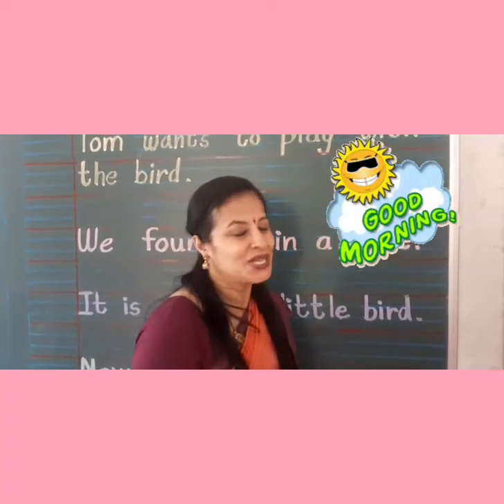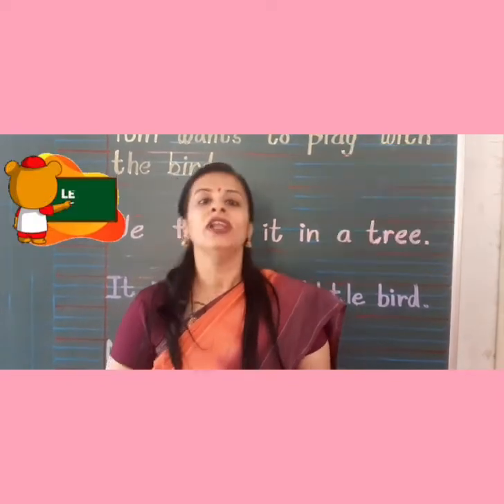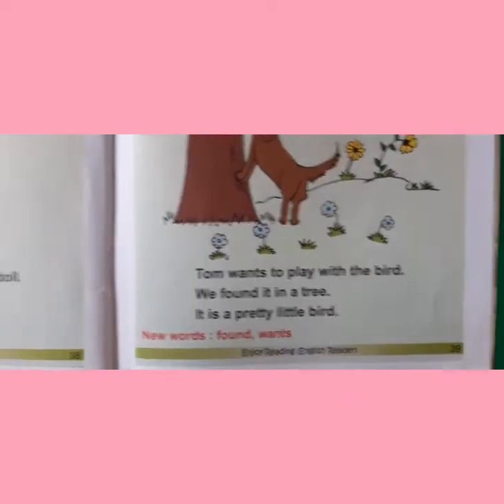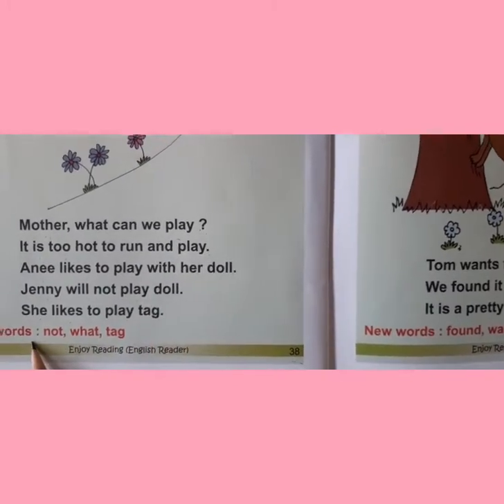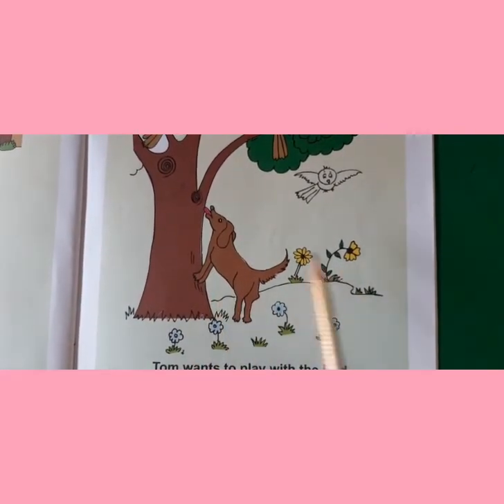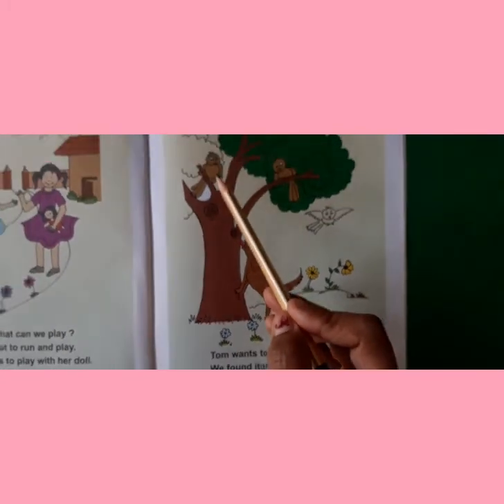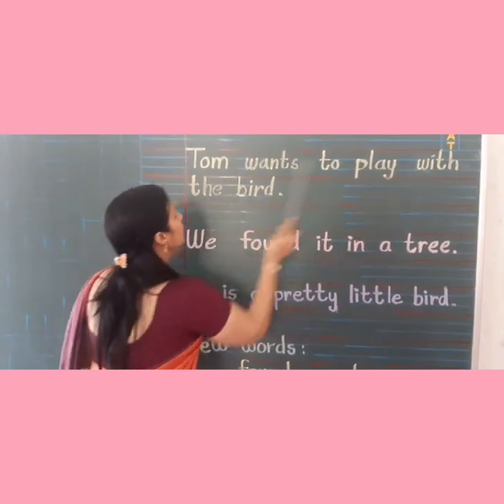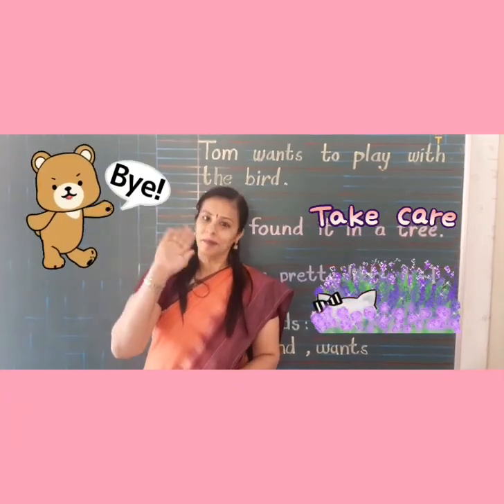UKG: Reader Book : Page : No: 39